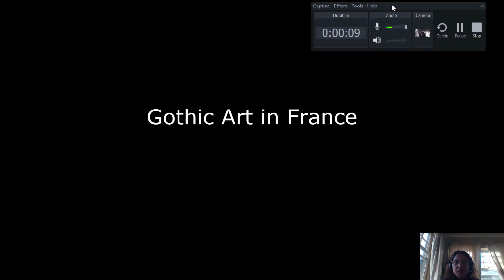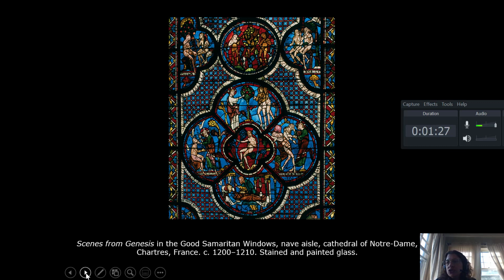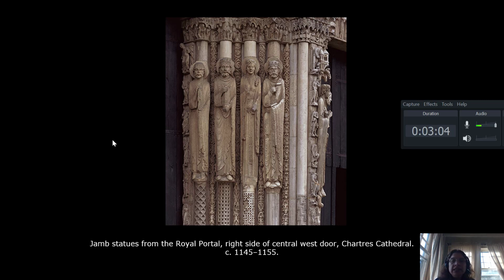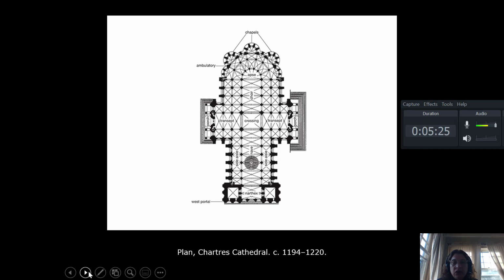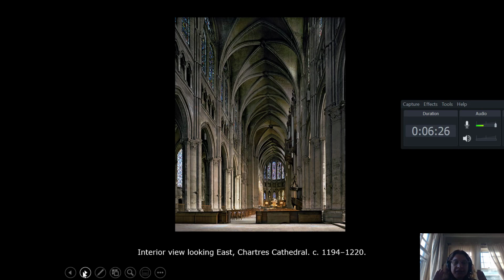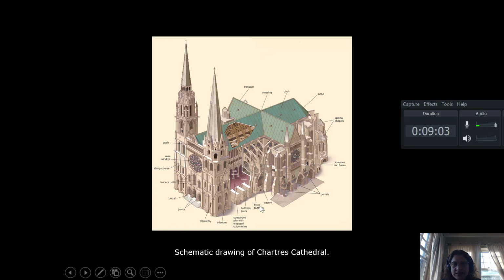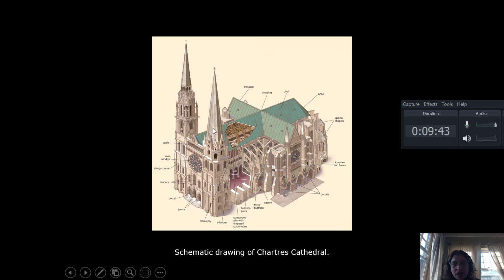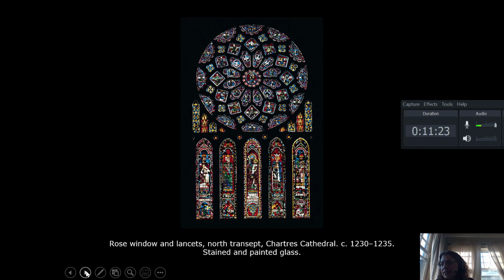Gothic art, part 2